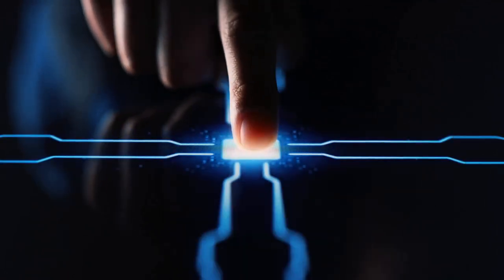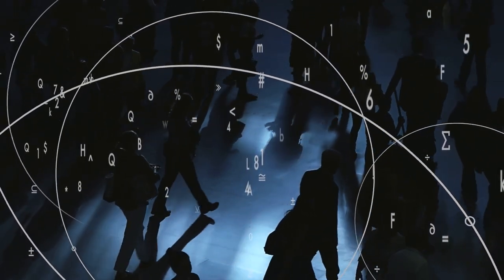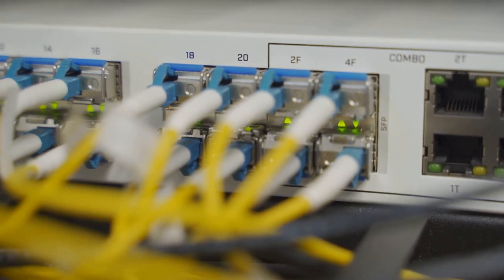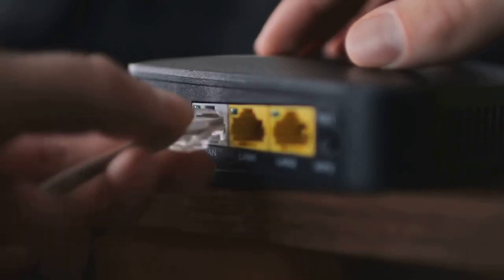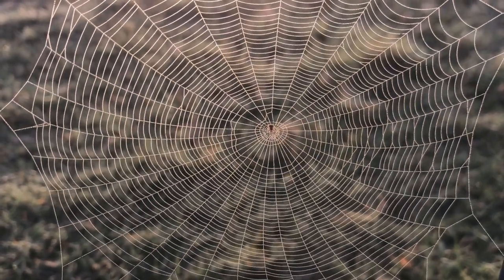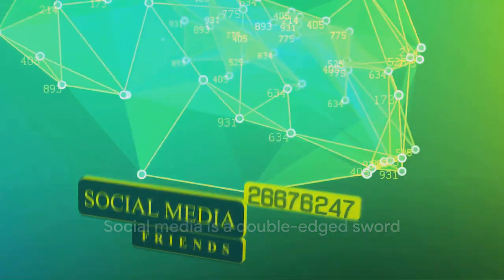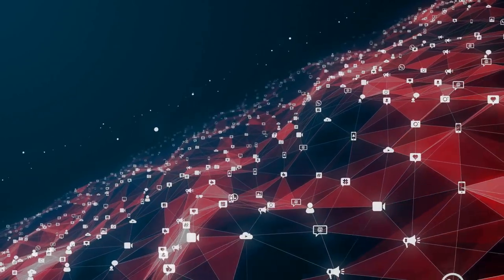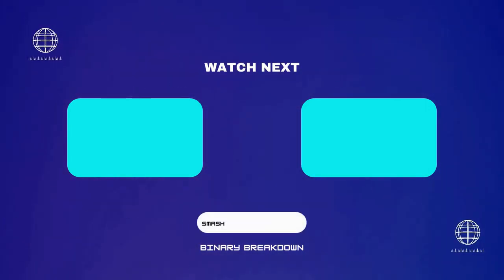How the Internet Works: Unveiling the Web's Secrets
*Discover the Magic Behind the Web: How the Internet Works* ✨

Ever wondered how a simple click can take you anywhere in the world, from the heights of Mount Everest to the depths of the ocean? In this video, we unveil the incredible secrets of the internet, making the complex web of data, servers, and cables easy for everyone to understand. Whether you're a curious newbie or just looking to refresh your knowledge, this journey through the internet's infrastructure is for you.

The Foundation: How does data travel from your device to the rest of the world and back in milliseconds?
Behind the Scenes: The unsung heroes of the internet - servers, routers, and the vast network of cables.
Website Wizardry: How do websites serve up the information you seek at lightning speed?
Data Packets Decoded: A closer look at how information is packaged and sent across the web.

By the end of this video, you'll have a clear understanding of the internet's inner workings and the technological marvels that keep us all connected. Ready to dive in? Let's demystify the internet together!